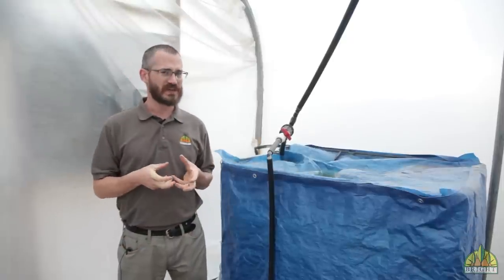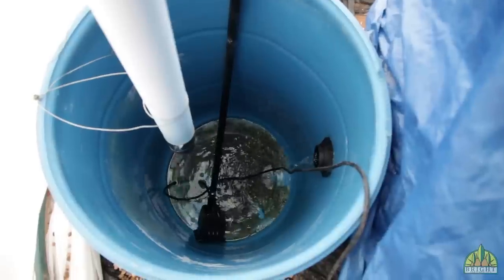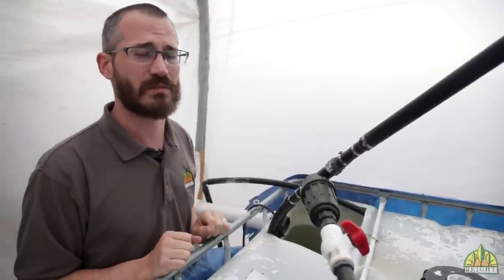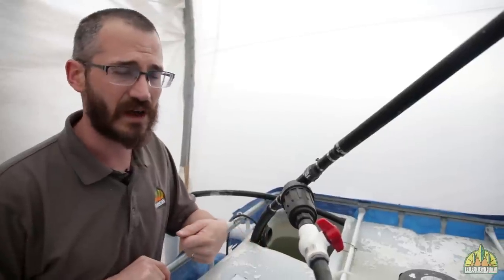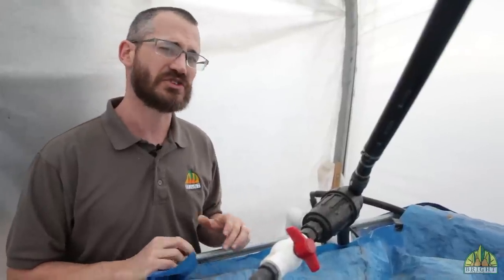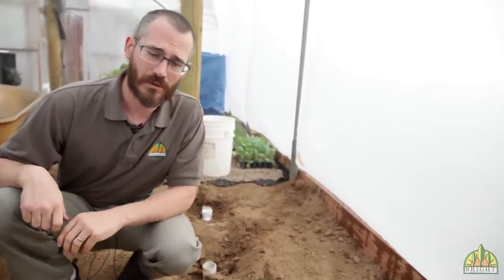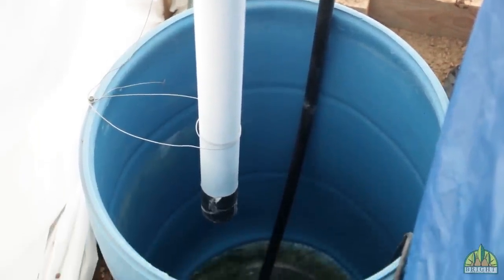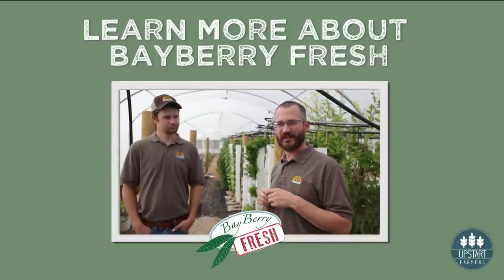Sumps, Pumps and Irrigation in Commercial Hydroponics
In this video, Dr. Nate Storey of Bright Agrotech discusses ways to plumb sump tanks, pumps and irrigation in a commercial hydroponics system.